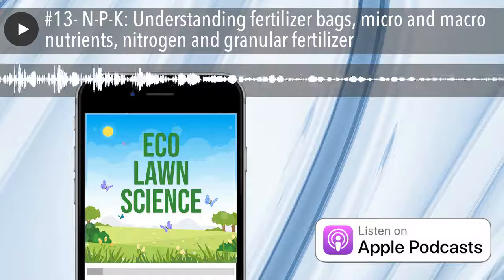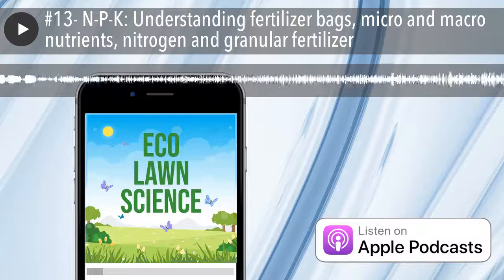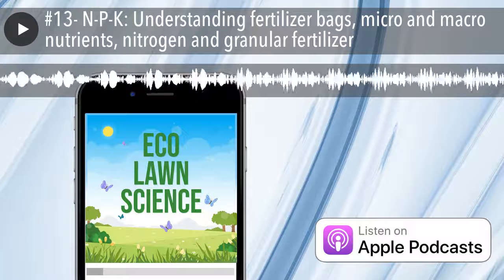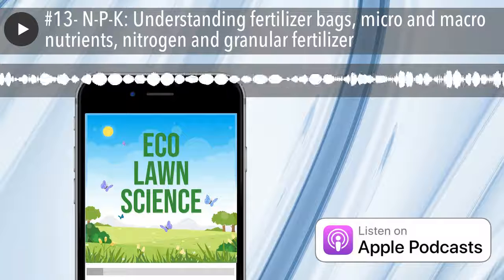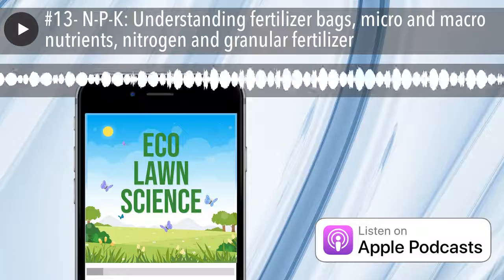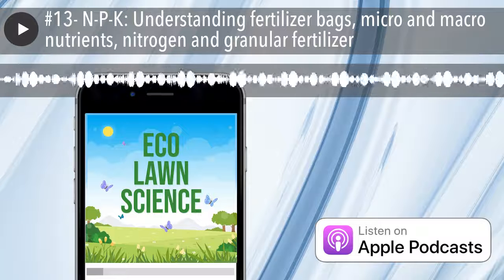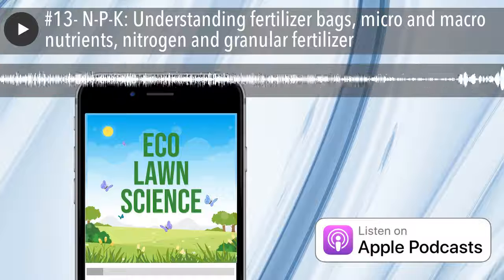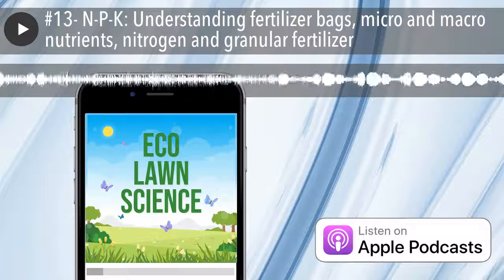#13- N-P-K: Understanding fertilizer bags, micro and macro nutrients, nitrogen and granular fertili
Look at any bag of fertilizer and you will see three large numbers on the front of the bag: N-P-K. What does it mean? How much to apply? What is in fertilizer? Do I apply slow or quick release? What are micronutrients? Find the answers to these questions and more in this episode.